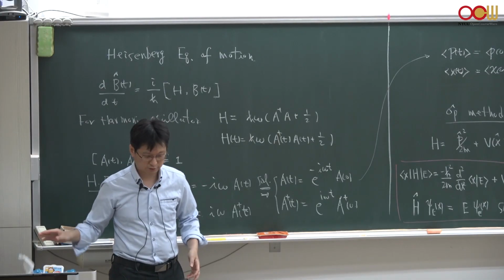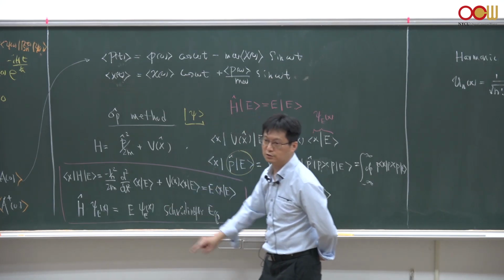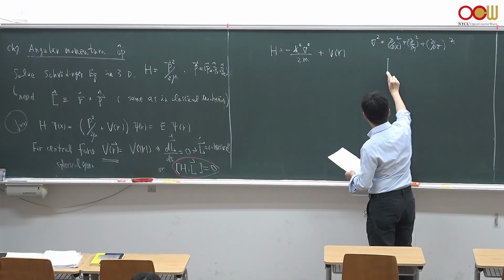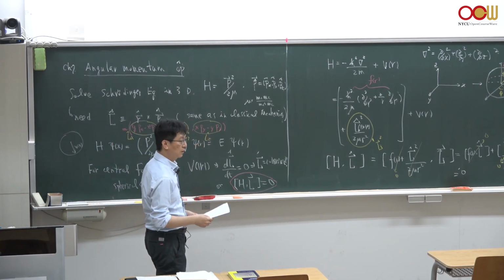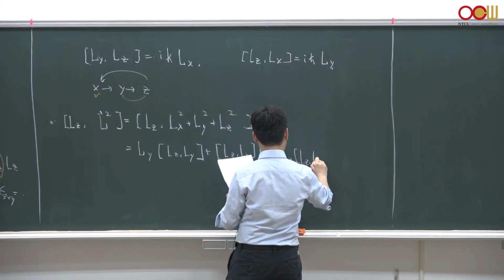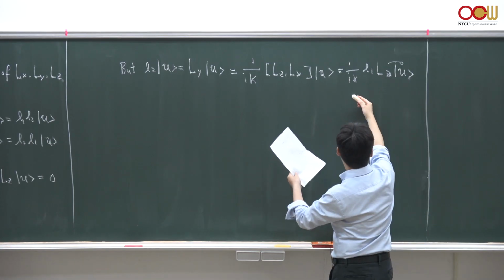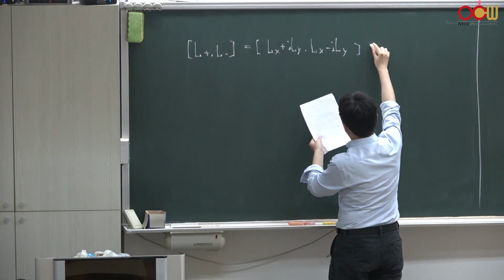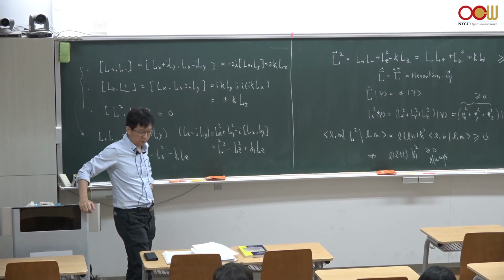量子力學導論 - Lec20 - [CH7] 角動量 (一)：對易關係 Angular Momentum (I): Commutation Relations